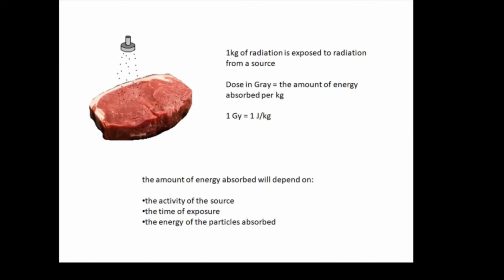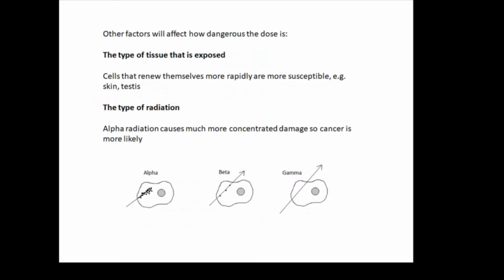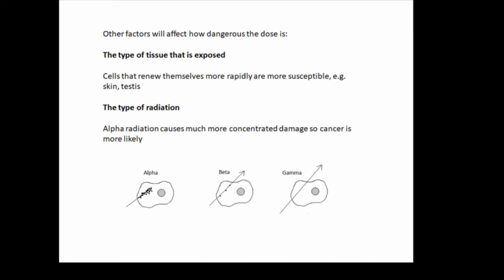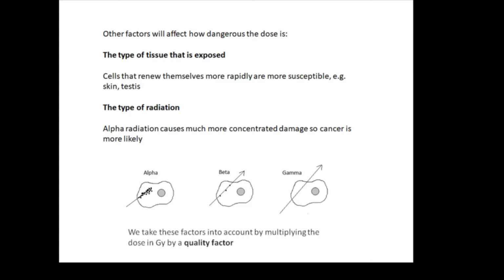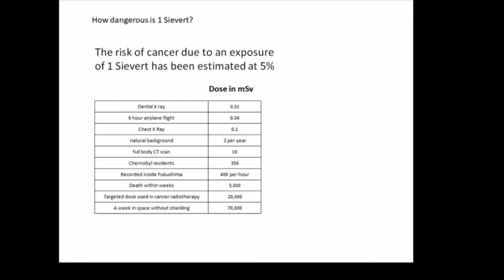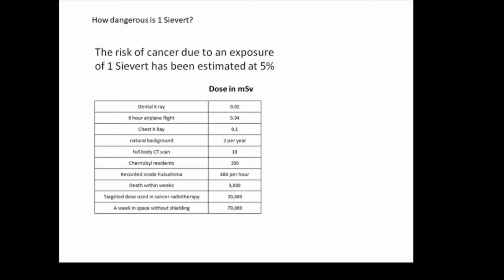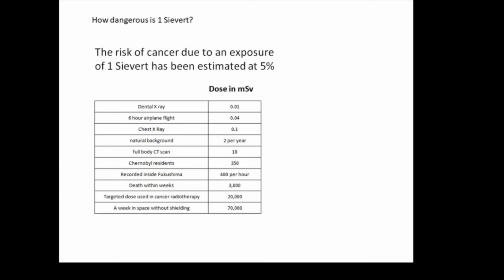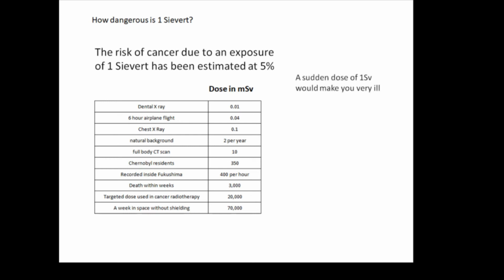Understanding Physics Nuclear Energy 4 Dose and Risk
For A level Physics. Dose and Risk

So far I have covered all the year 2 topics:
Special relativity Nuclear and atomic physics Thermal Physics
Best wishes
Dave